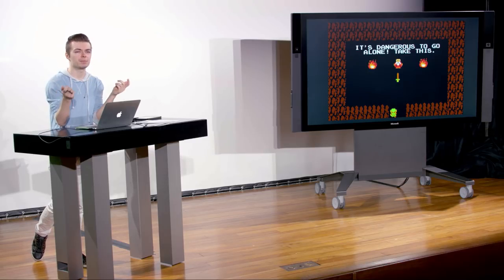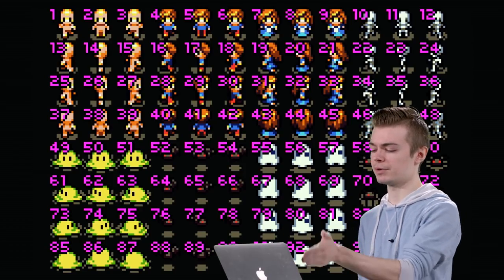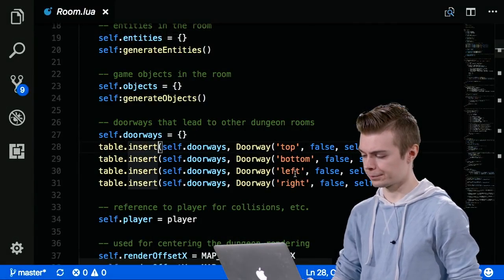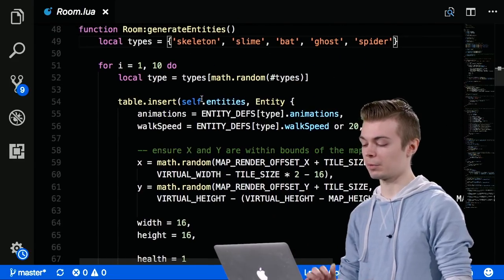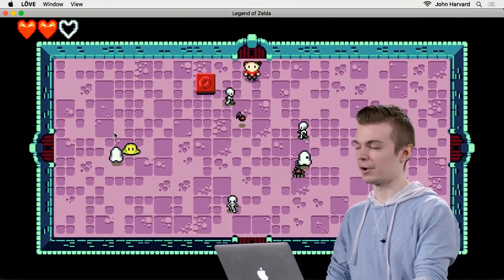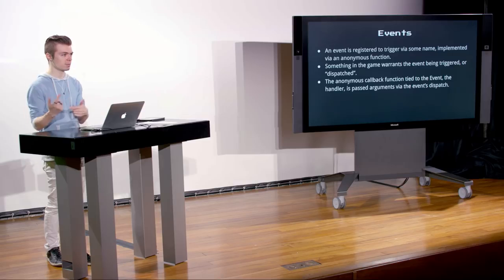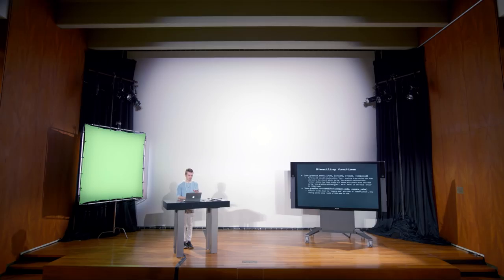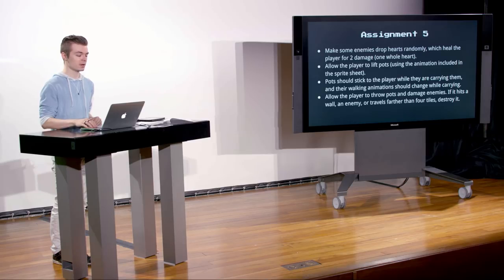Legend of Zelda Coding Tutorial - CS50's Intro to Game Development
Learn game development by creating a Legend of Zelda clone game using Lua and LÖVE2D. The principles you learn can apply to any programming language.

⭐️Contents⭐️
⌨️ (0:00:00) Introduction
⌨️ (0:06:04) Legend of Zelda Demo
⌨️ (0:08:24) Zelda Sprites
⌨️ (0:15:48) Top-Down Perspective
⌨️ (0:17:52) Dungeon Generation
⌨️ (0:24:08) World Classes
⌨️ (0:32:18) Infinite Dungeon Algorithm
⌨️ (0:38:30) Room
⌨️ (0:44:48) Entities and Game Objects as Data
⌨️ (0:56:03) Stenciling
⌨️ (1:03:29) Hitboxes and Hurtboxes
⌨️ (1:12:23) Events
⌨️ (1:15:26) Knife Event Library
⌨️ (1:23:57) Screen Scrolling
⌨️ (1:24:06) Stenciling Revisited
⌨️ (1:28:18) Game Design with Data
⌨️ (1:32:16) NES Homebrew and Programming

Lecture taught by Colton T. Ogden. Thanks to Harvard's CS50 for giving us permission to post this lecture. Checkout their YouTube channel for more great lectures